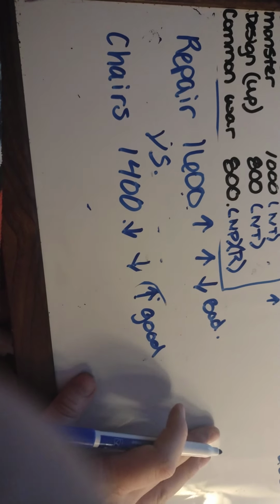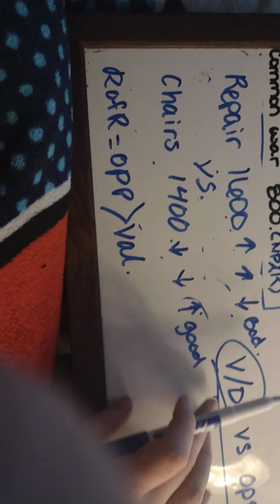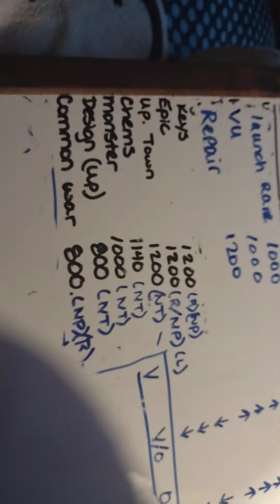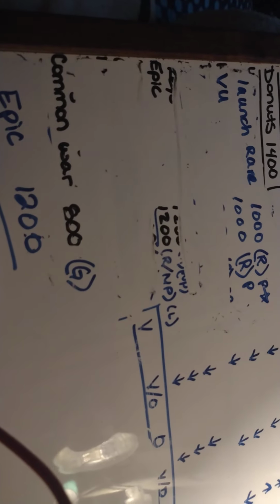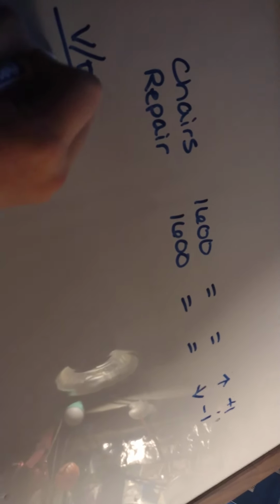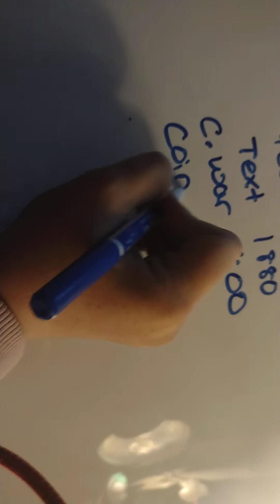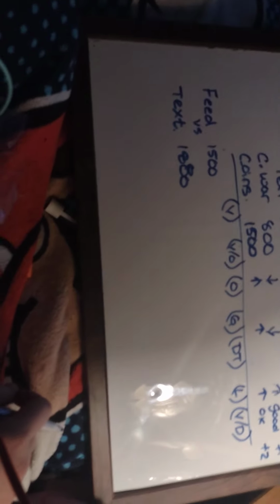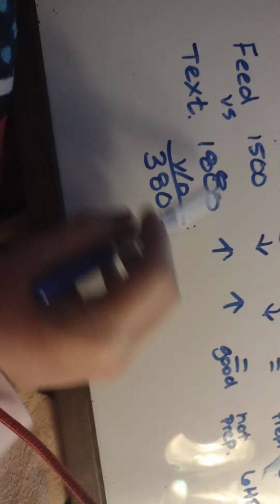SimCity Buildit All in 1 CoM Math part 3